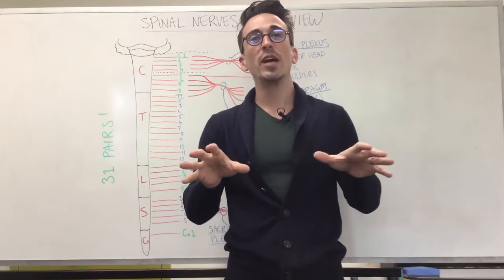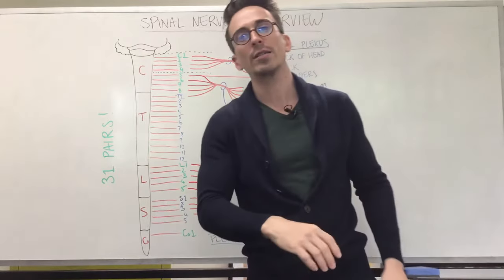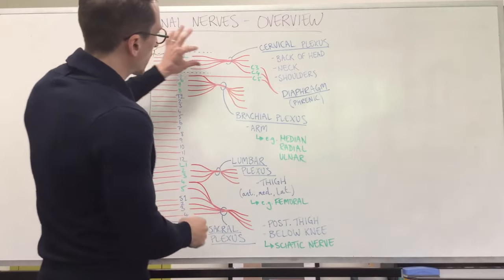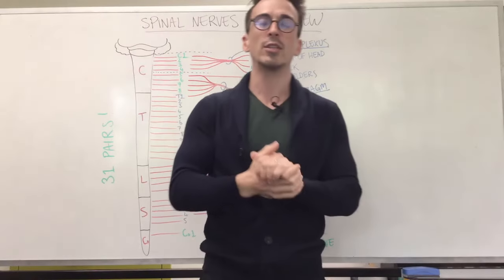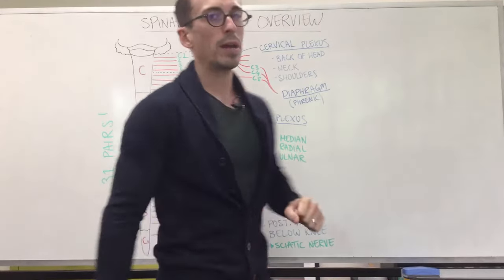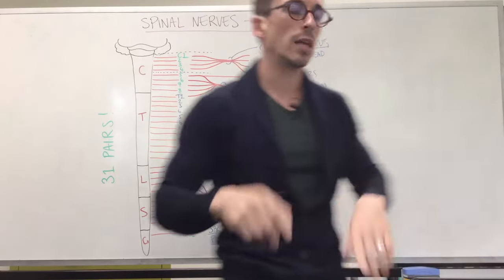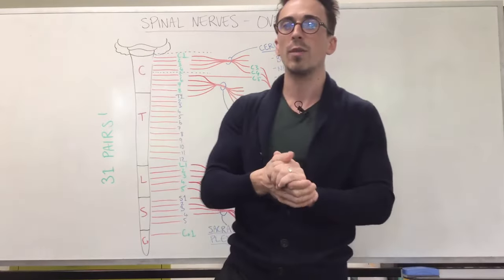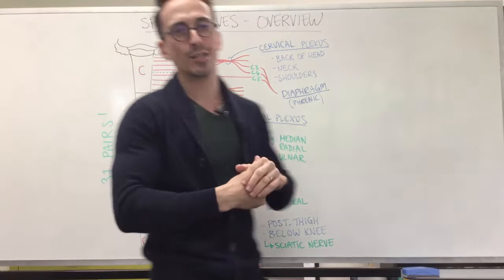Spinal Nerve Plexus | Peripheral Nervous System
In this video, Dr Mike explains each plexus of the spinal nerves, including; cervical, brachial, lumbar, and sacral. He also highlights some clinically important nerves from each and their function.